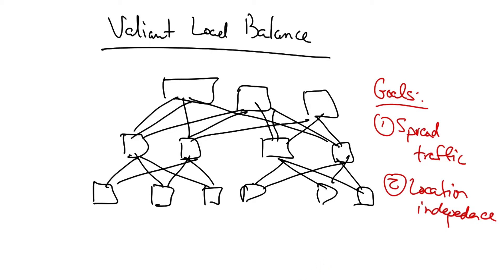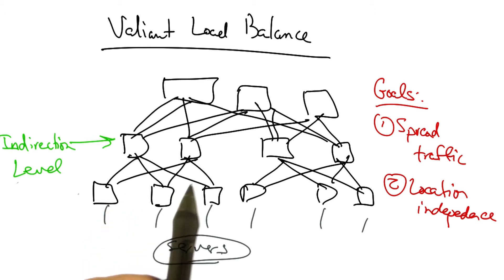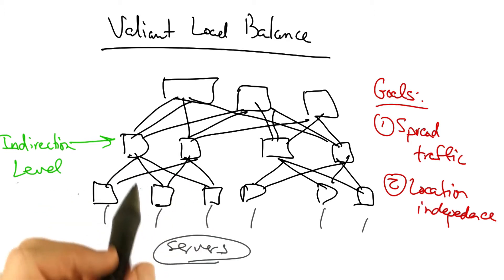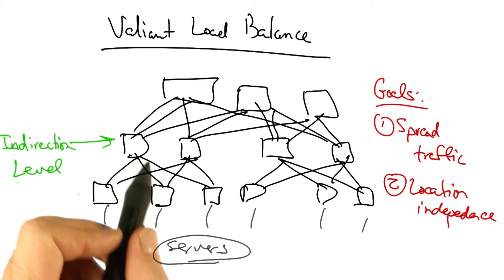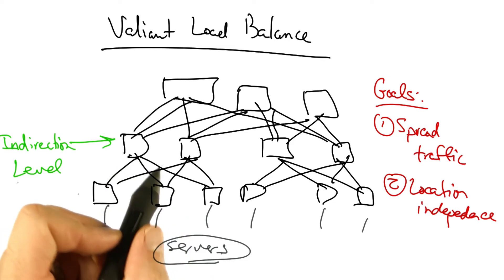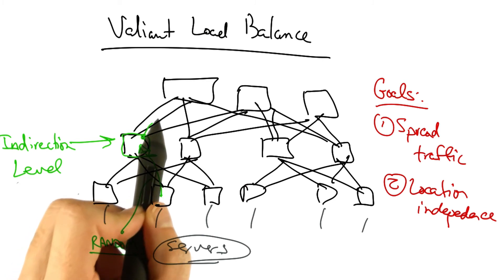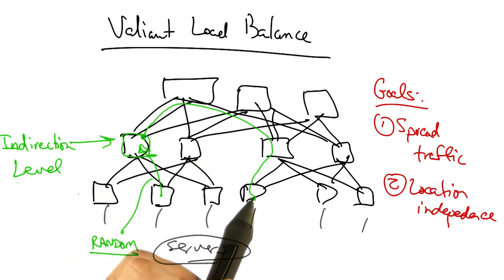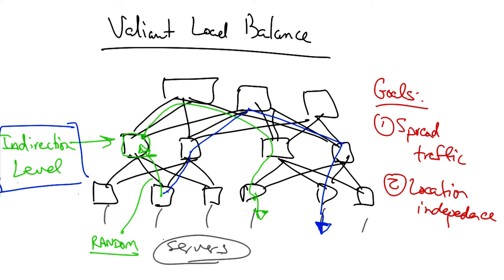Overlapping Network Policies - Georgia Tech - Software Defined Networking